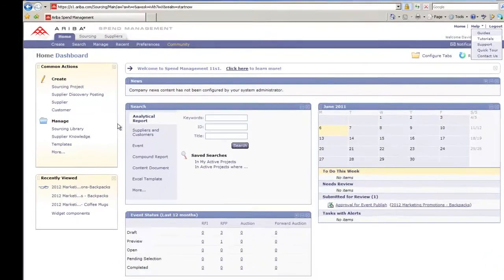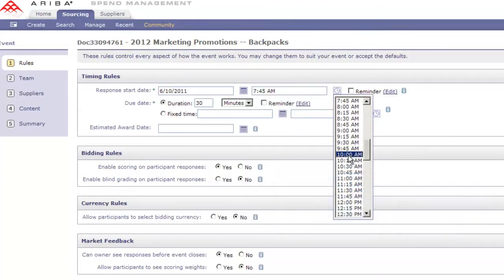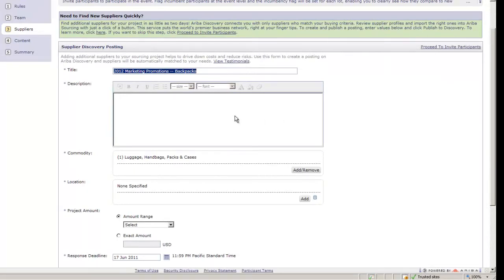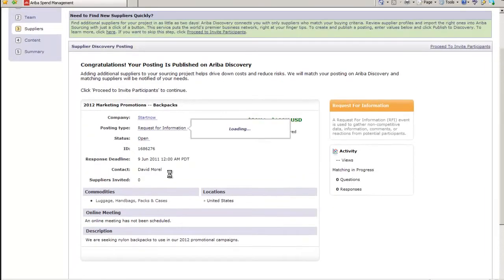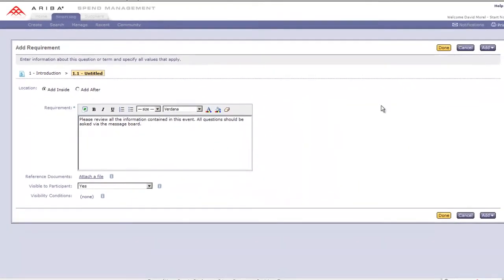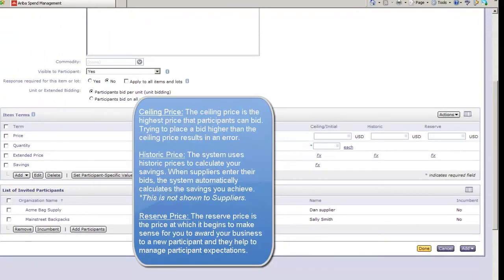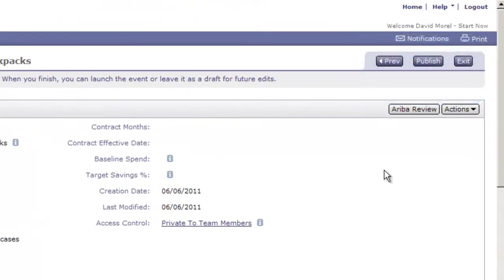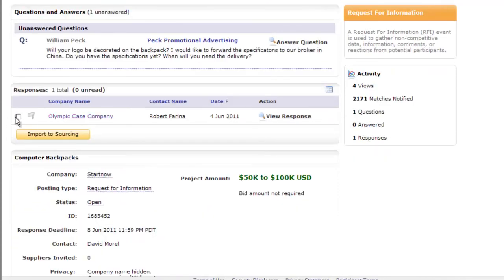Creating a Sourcing Event with Ariba StartSourcing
A step by step guide to creating a sourcing project with Ariba StartSourcing.

Ariba StartSourcing is integrated with the Ariba Network, giving you access to over 1,000,000 suppliers ready to compete for your business.